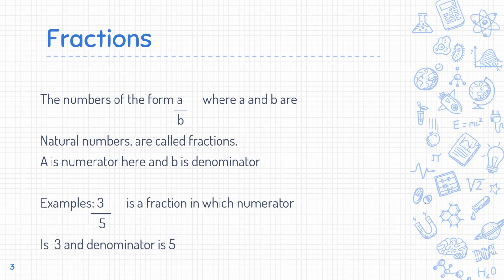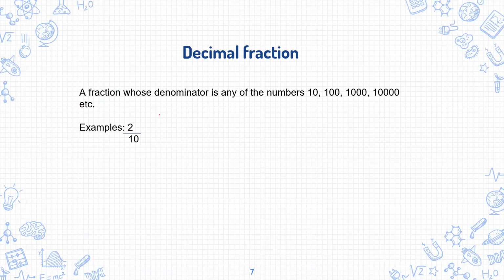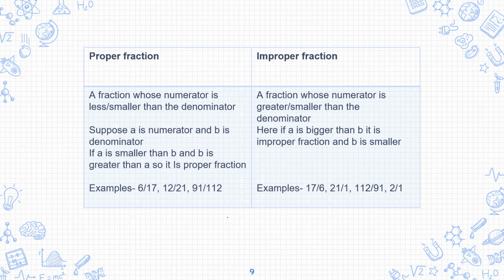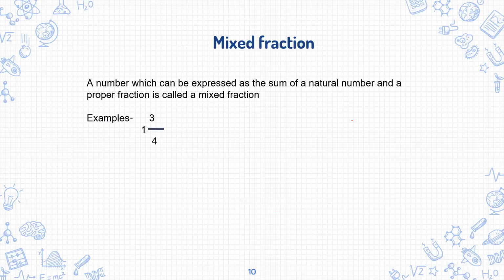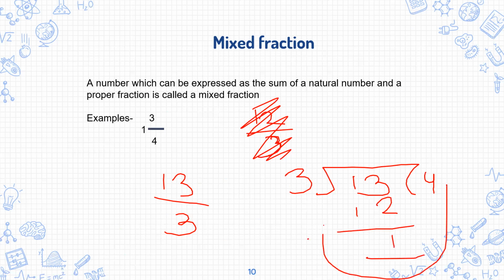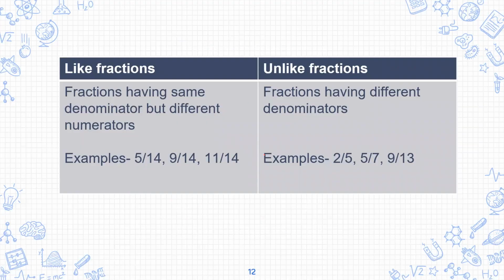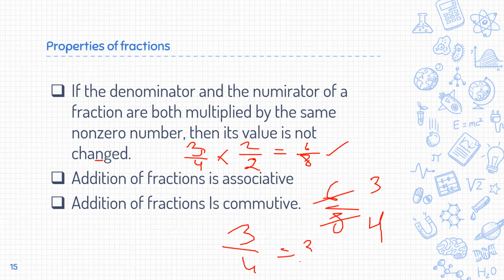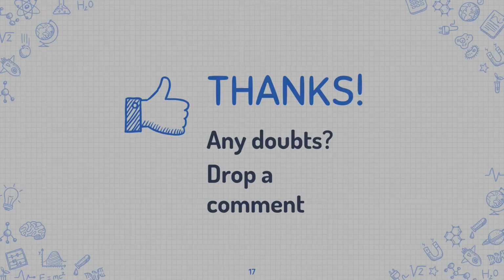FRACTIONS:(intro, types and properties) in 30 mins || in English || class 7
hello everyone!!!
hope you all are fine...

keep learning with the channel
Its a promise to bring more knowledgeable videos for you all
which topic you want to see next comment down